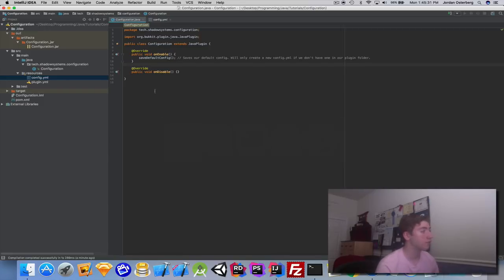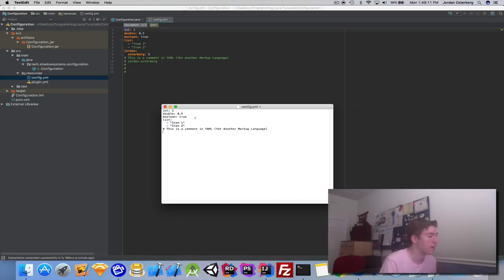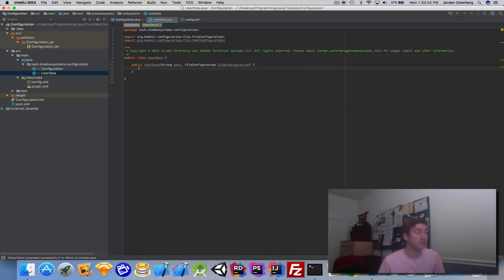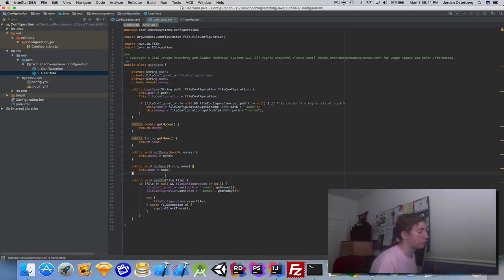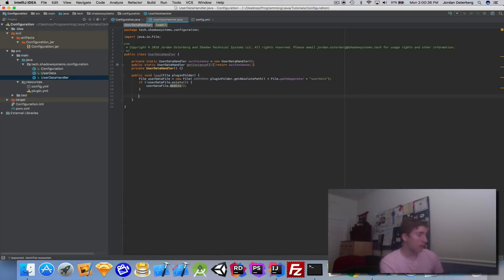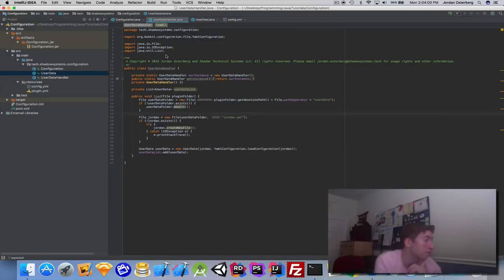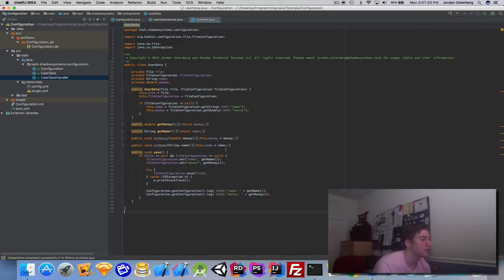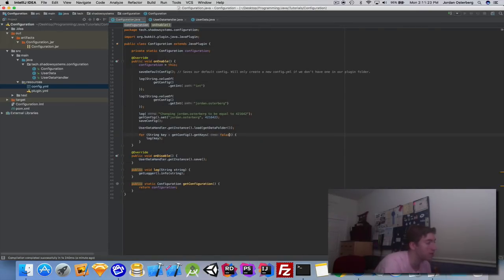Bukkit Coding: Episode 43 - Configuration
Today we take a look into configuration and config files. We'll load default configuration values, create folders, files for each user, and more.